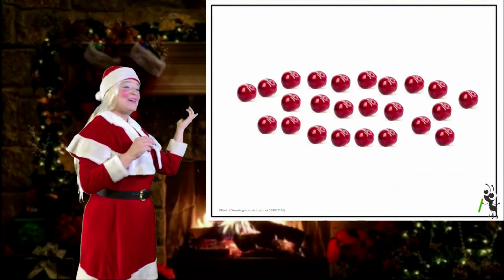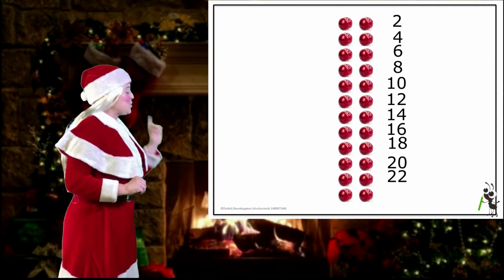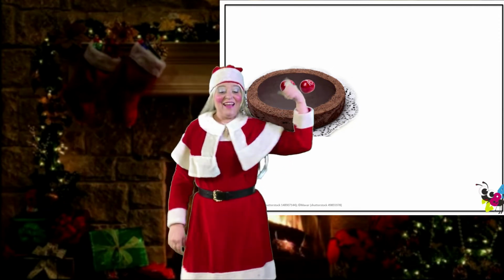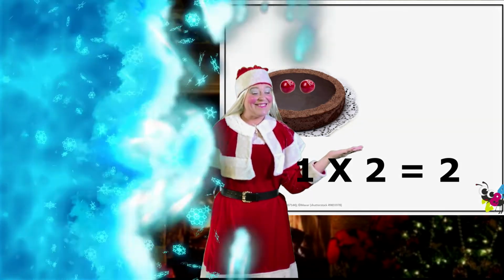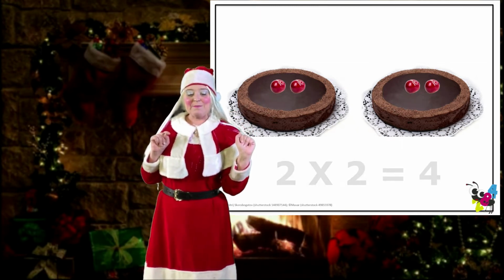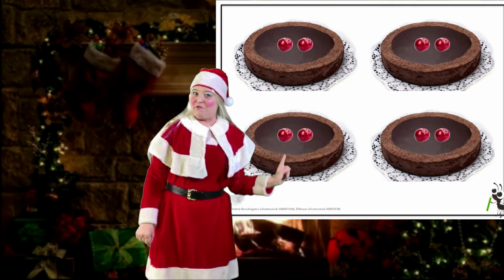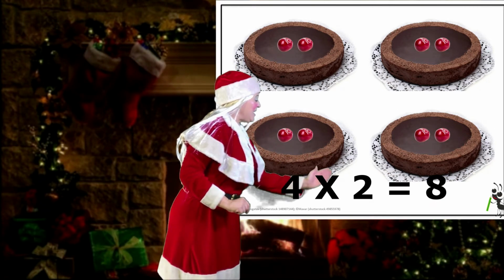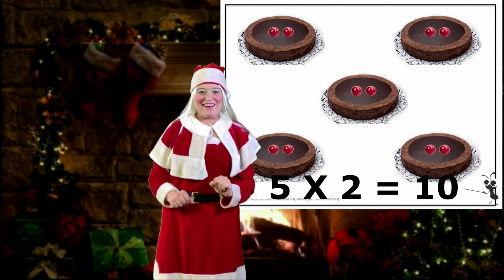Math Christmas - Multiplying by 2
It's time for the elves to learn about multiplication! Mrs. Claus is here to teach them about the two times table and how to multiply by 2. All the elves will need their whiteboards and markers to participate fully in the lesson and activity.